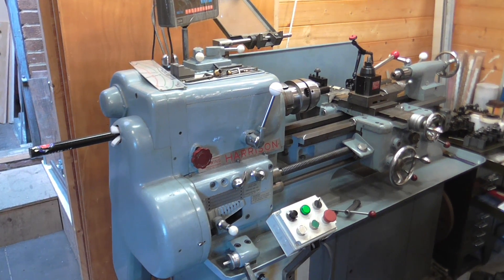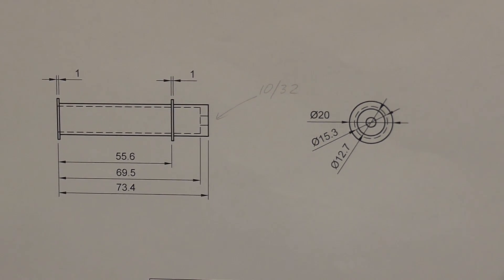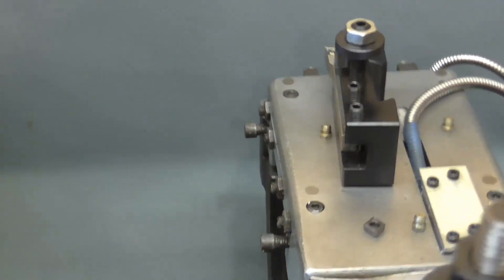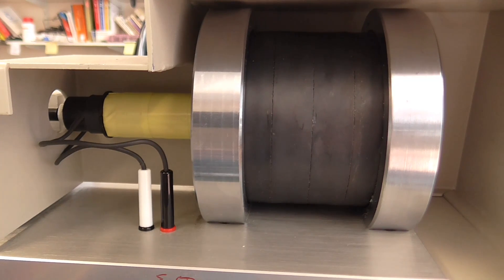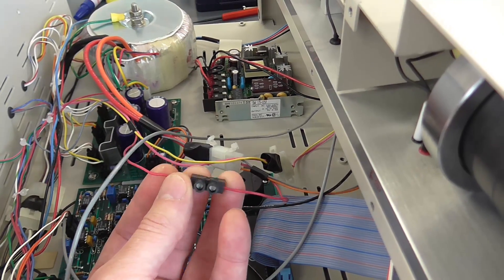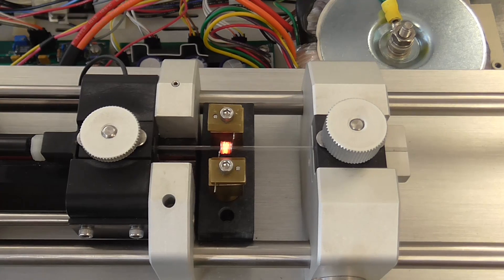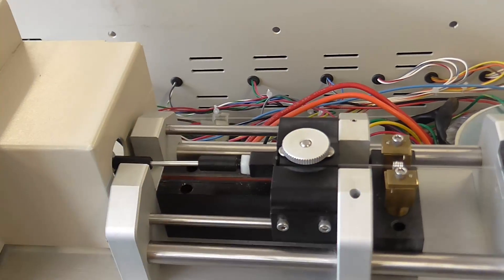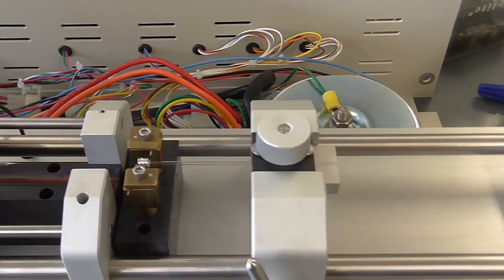Pipette Puller Repair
This was an electronics repair for work, that was actually mostly a mechanical repair. I had to machine a new coil former and wind a new coil for the solenoid.